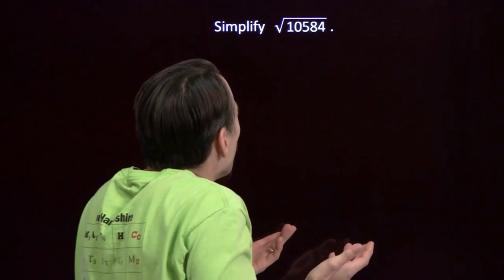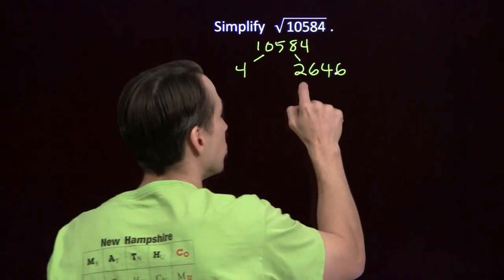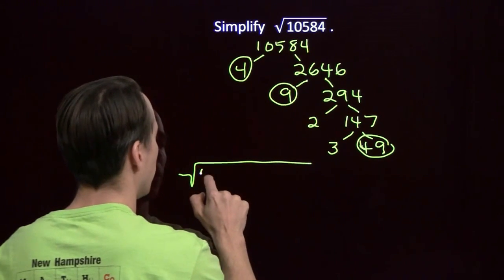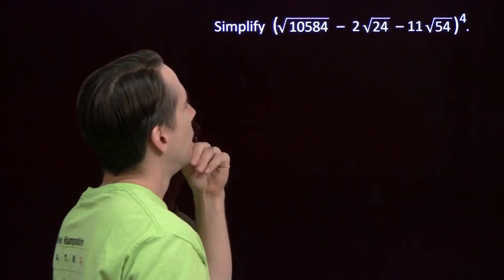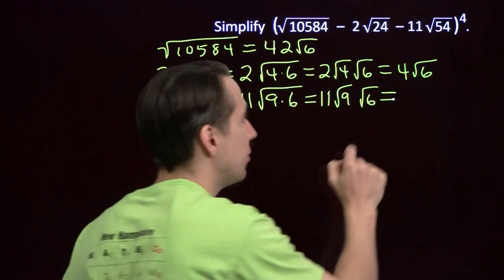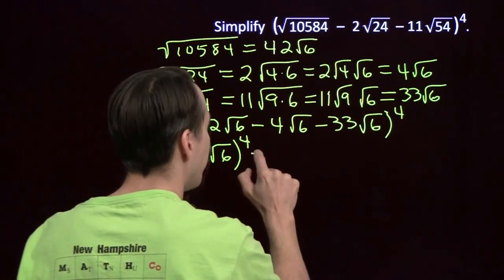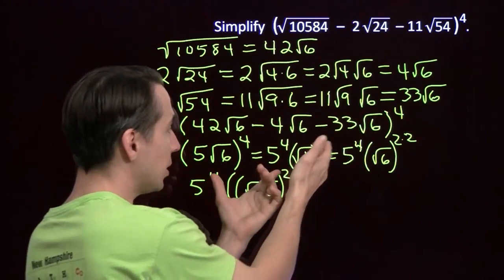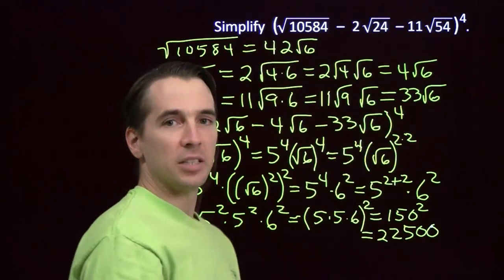Art of Problem Solving: Simplifying Square Roots Part 2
Art of Problem Solving's Richard Rusczyk solves some problems involving simplifying square roots.